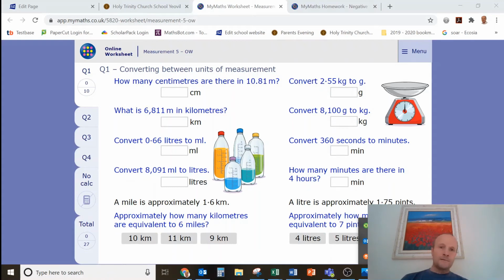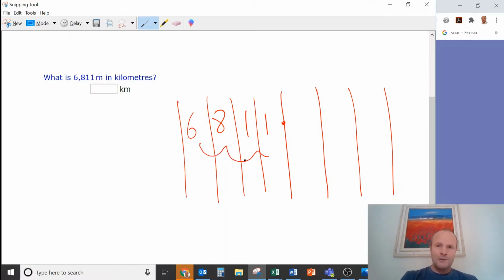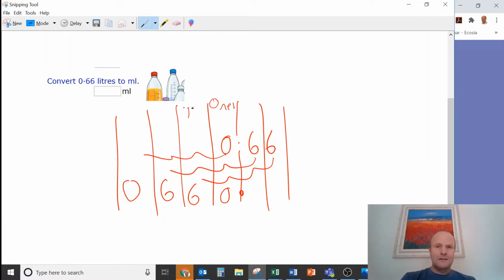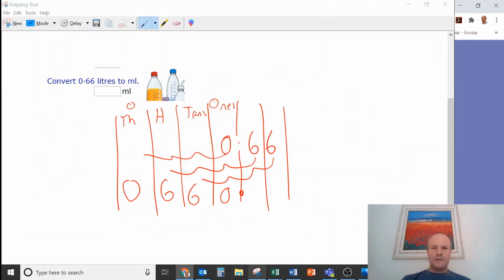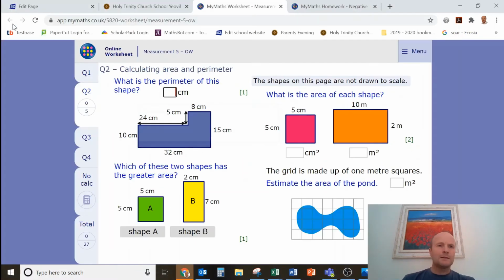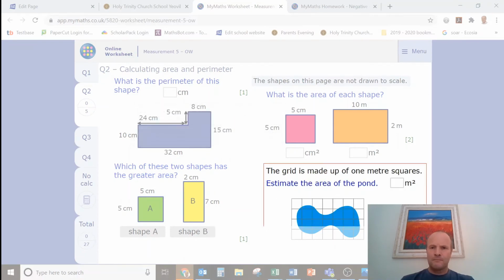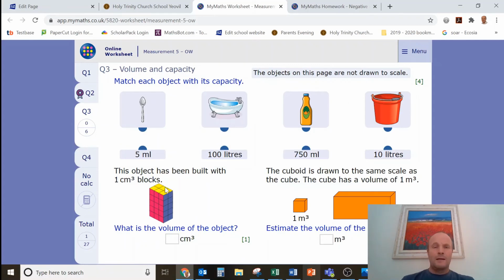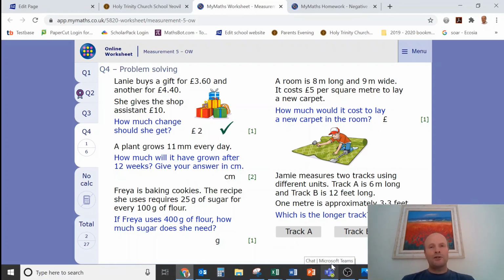5820 worksheet measurement 5 ow